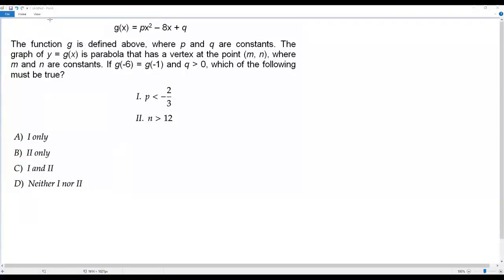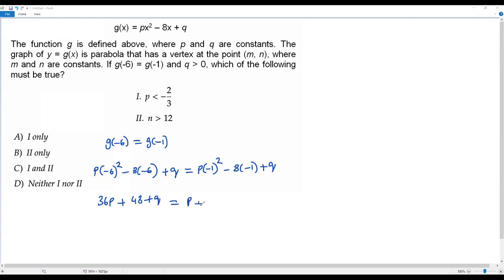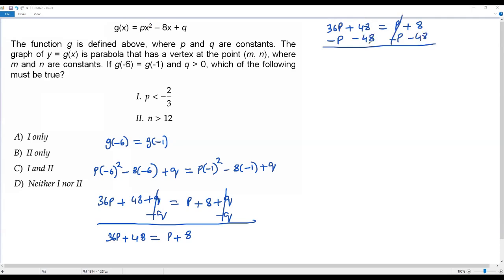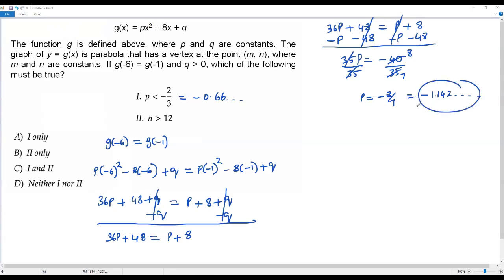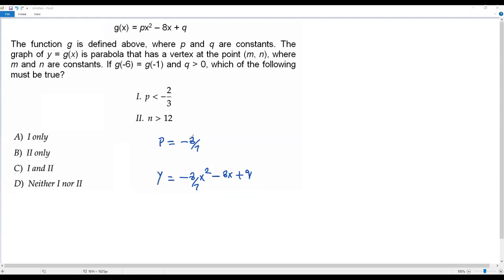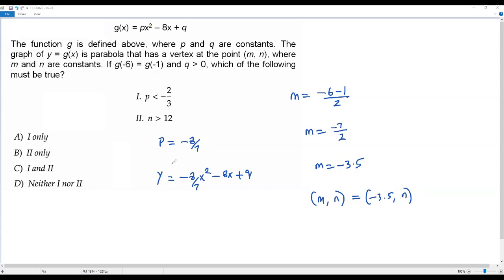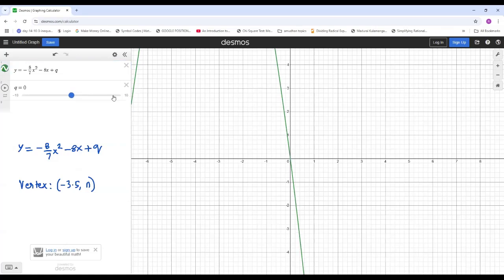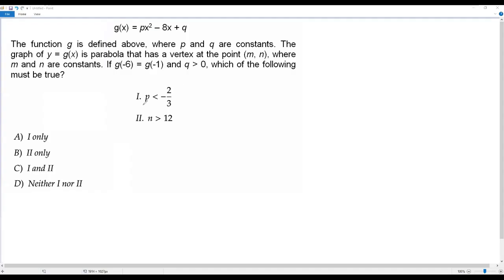SAT Math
g(x) = px^2 – 8x + q

The function g is defined above, where p and q are constants. The graph of y = g(x) is parabola that has a vertex at the point (m, n), where m and n are constants. If g(-6) = g(-1) and q is greater than 0, which of the following must be true?